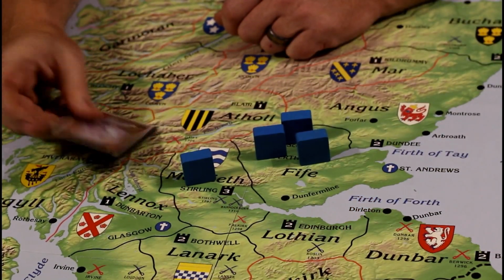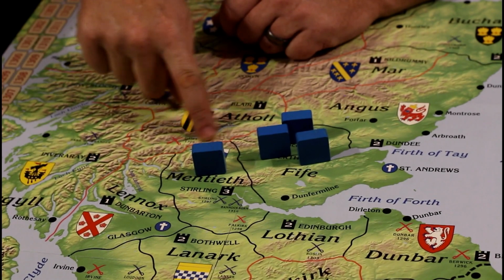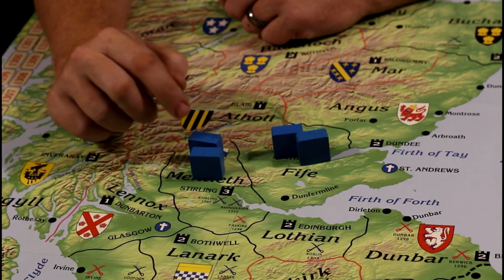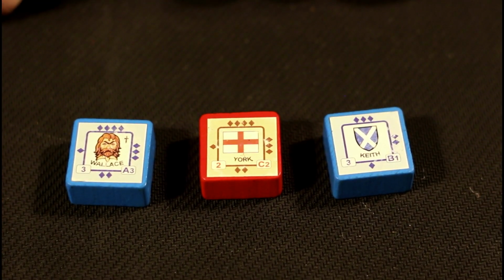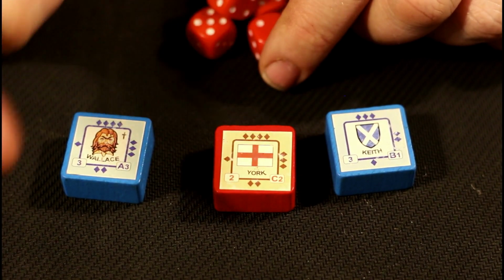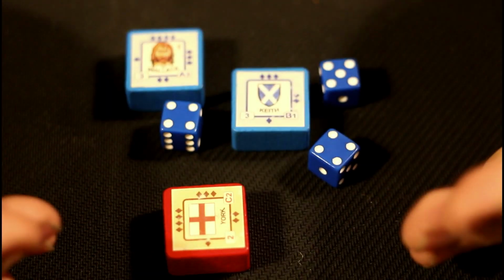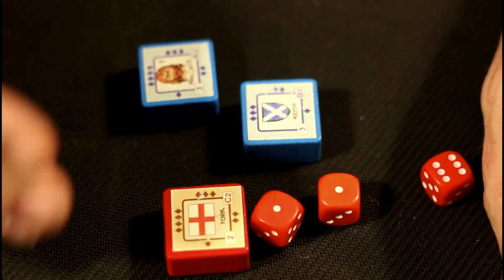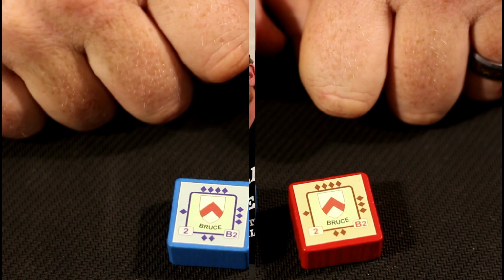Hammer of the Scots Review - with Joe Steadman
Joe takes a look at Hammer of the Scots!